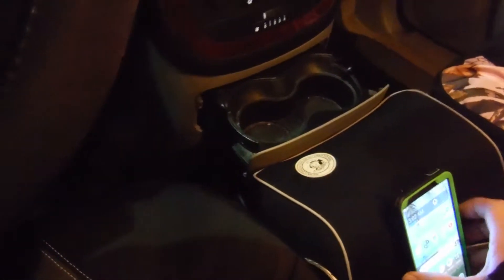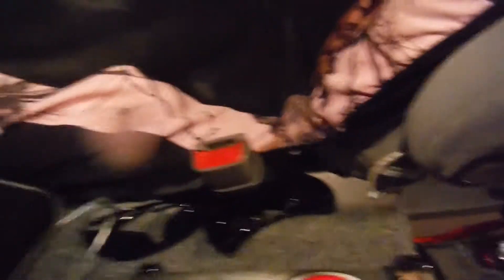Car Battery Or Capacitor? Answered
I wanted to test this forever now, so I did. The answer is in the video. I had a cap running for years, and did not think the battery would be fine by it's self. We thank you for supporting us and hope this video helped. Any questions just ask, we are always here and ready with your answer.